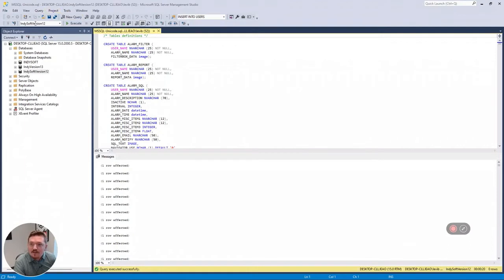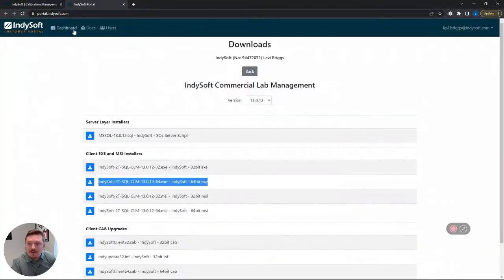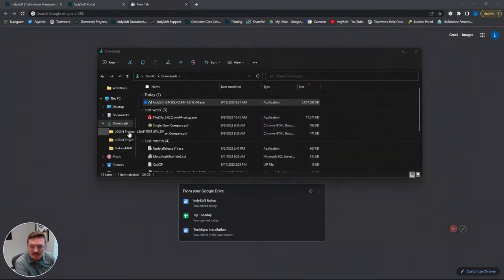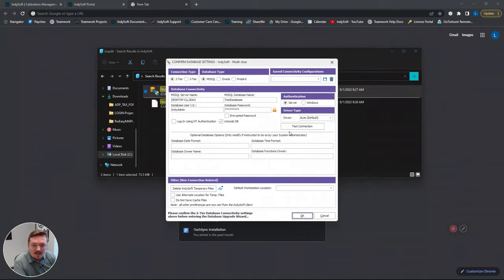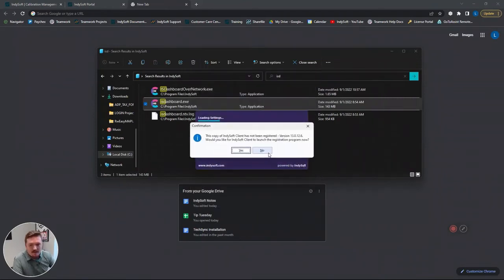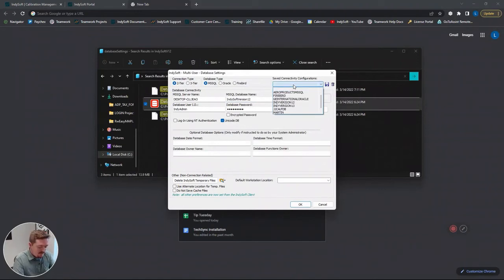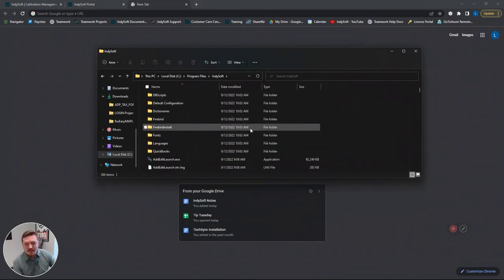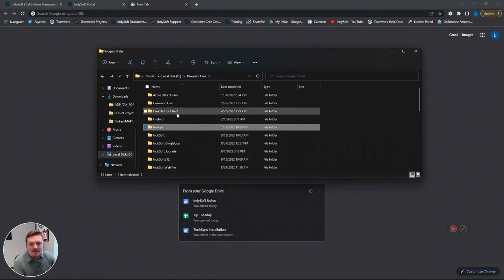Tip Tuesday - Setting up a Version 13 Test Database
This week Levi is showing customers who are looking to upgrade to version 13 how to set up a test environment first before making the jump. It outlines how to make a SQL Server backup and restore, how to upgrade the database, and how to generate and use a connection settings file to automatically connect to the version 12 production database, as well as how to have versions 12 and 13 installed on the same computer.  Watch Now!